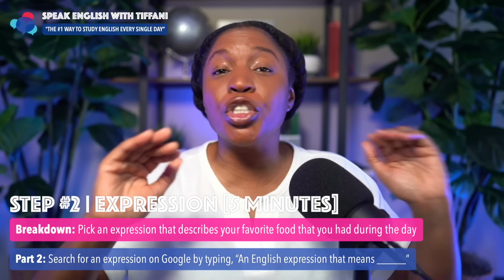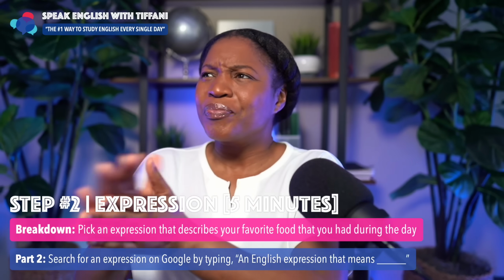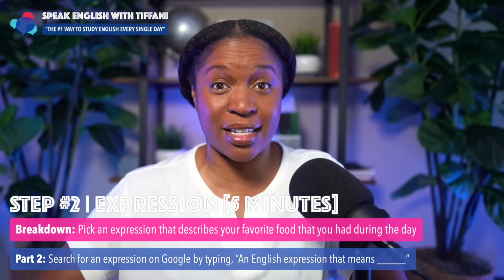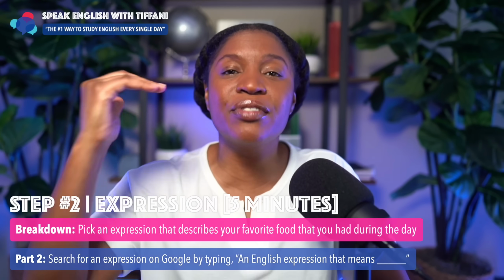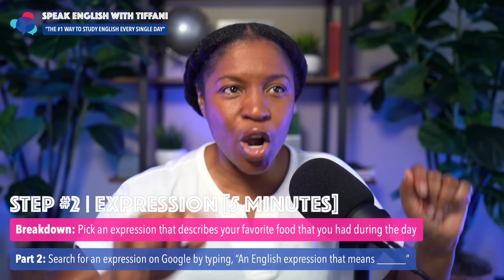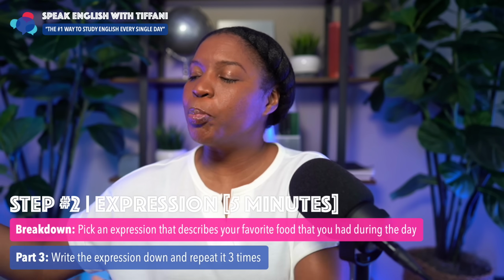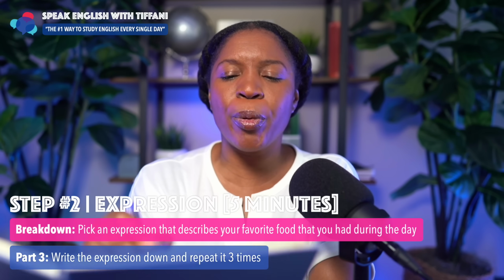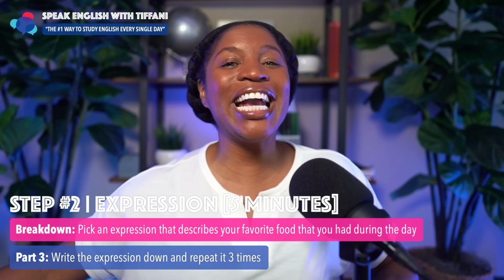THE NUMBER 1 WAY TO STUDY ENGLISH EVERY SINGLE DAY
Hello Everyone. In this lesson, you will learn the best way to study English on a daily basis.
By watching this video lesson, you will learn how to finally think and speak like a native English speaker.